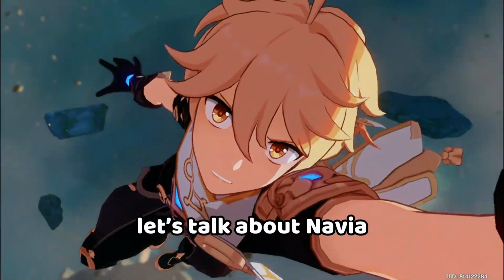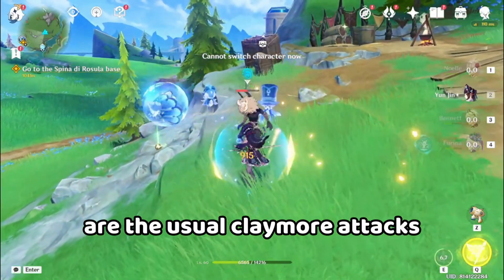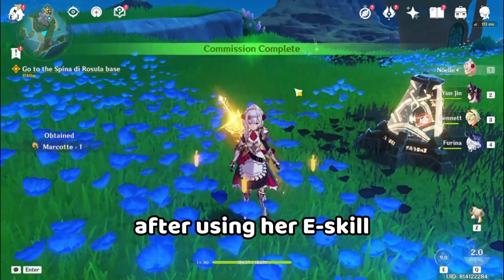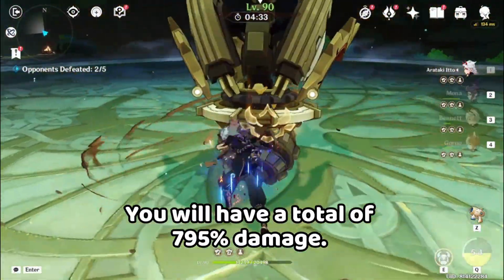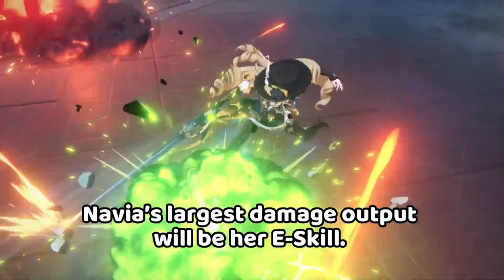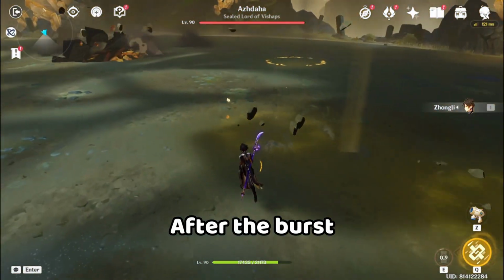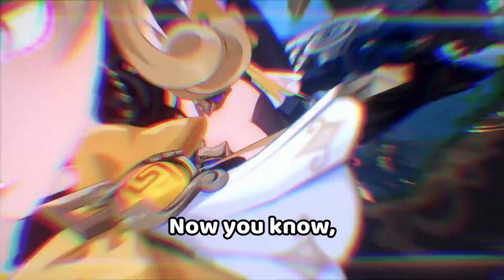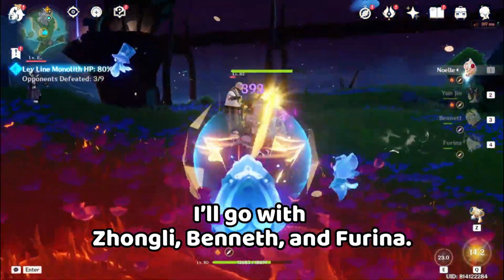HYPERCARRY (Taylor Swift) NAVIA! F2P Character Comprehensive Review and Pulling Guide!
Summary:
The video contains comprehensive character review in NAVIA's full kit. If you don't know about Navia, she is one of the upcoming character banner in 4.3 based on the initial post of Hoyoverse. In my opinion, it is great to pull Navia if you don't have any Geo damage dealer, since her skill has a large damage output and not very strict to play. You can refer in the video above and decide  if you love to get here on your team. That's all and see you in my next nonsense videos, haha.

Related Questions:
Why pull Navia?
Is it safe to pull Navia as F2P?
Navial Skills and Burst?